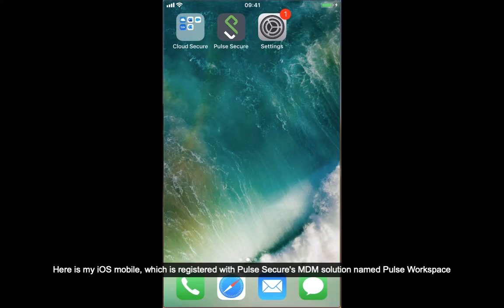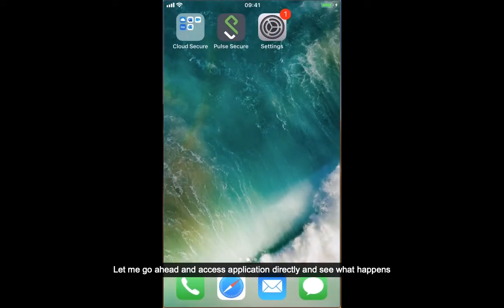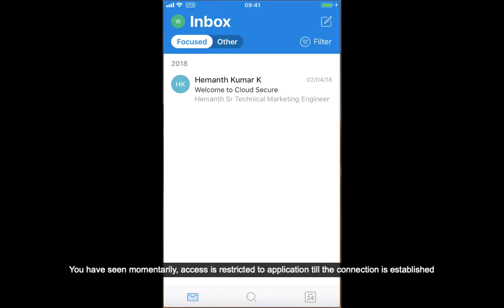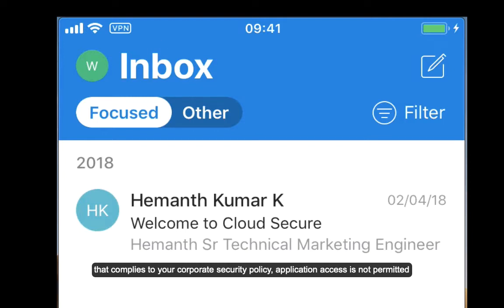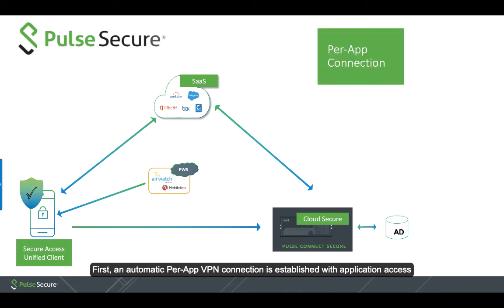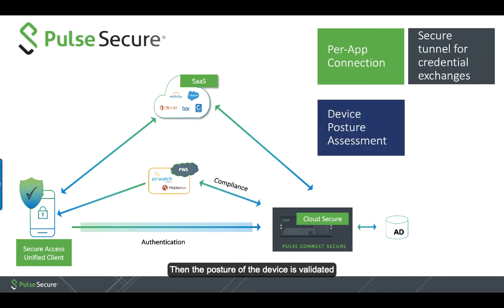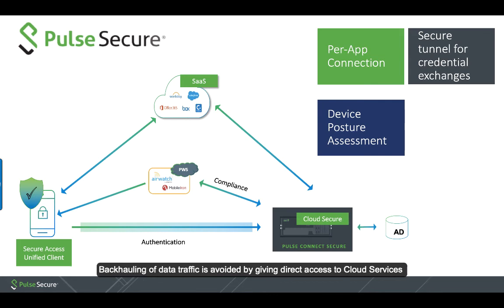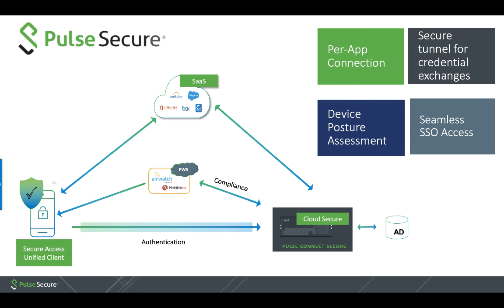Pulse Connect Secure: O365 Access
Hemant Kumar K, Sr Technical Marketing Manager at Pulse Secure demonstrates Secure Access end user experience for iOS mobiles